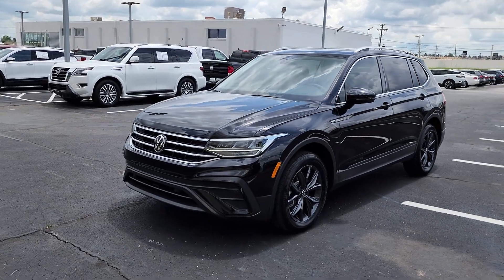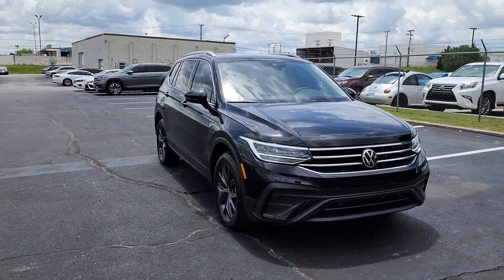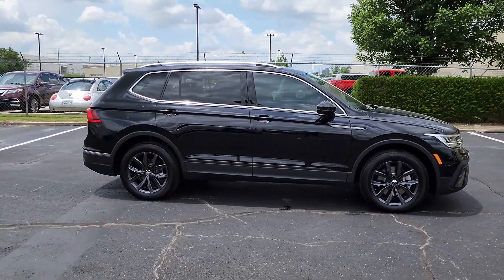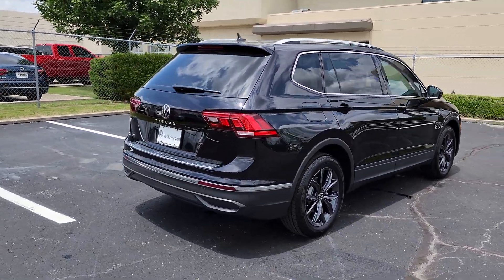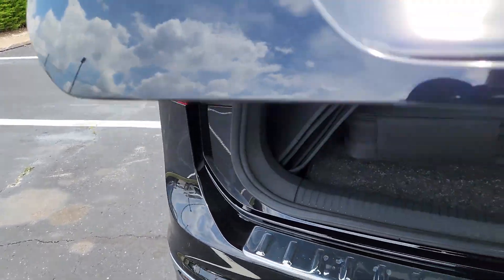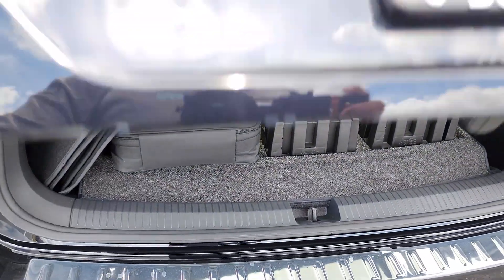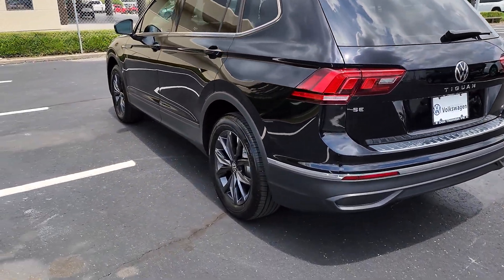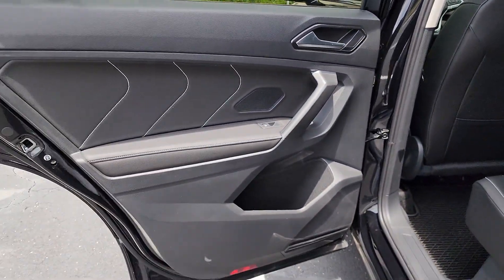2023 Volkswagen Tiguan Tulsa, Broken Arrow, Owasso, Joplin, Claremore PM062417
Deep Black Pearl New 2023 Volkswagen Tiguan 2.0T SE available in Tulsa, Oklahoma at Don Thornton Volkswagon of Tulsa. Servicing the Tulsa, Broken Arrow, Owasso, Joplin, Claremore, OK areas.

4240 S. Memorial Drive